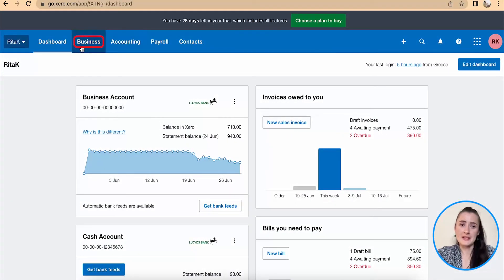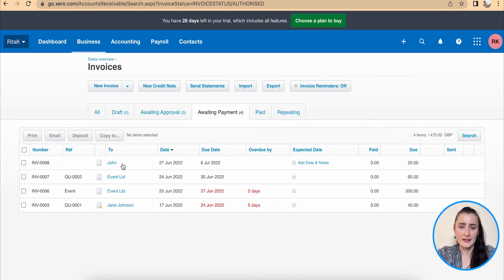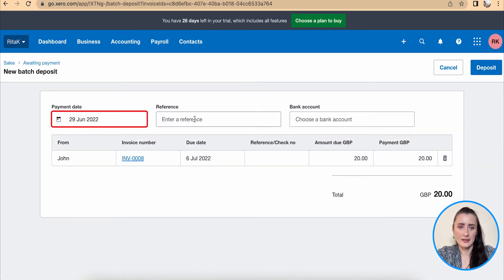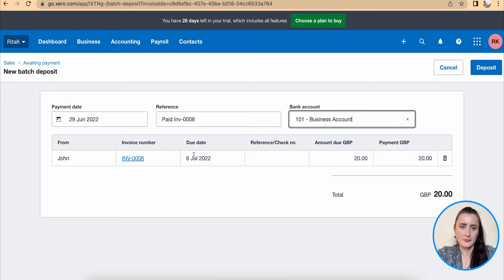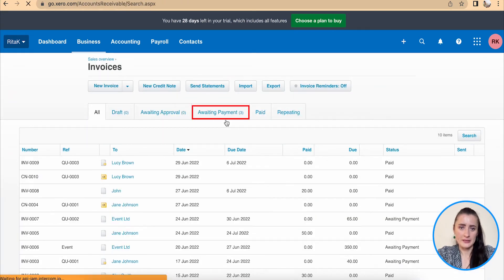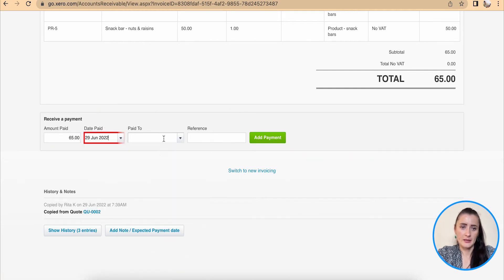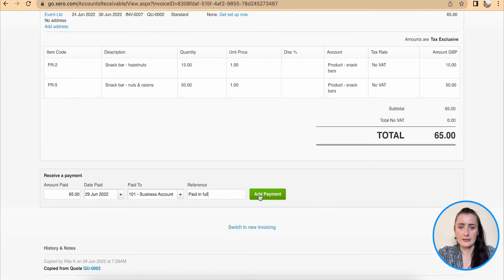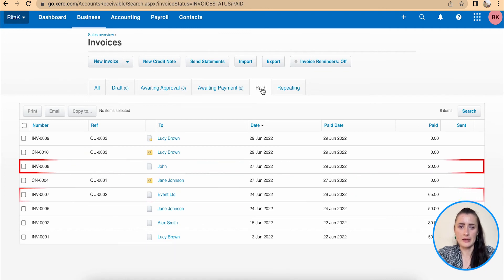How to mark Sales Invoices as PAID on Xero?